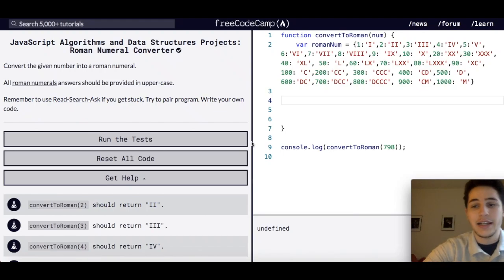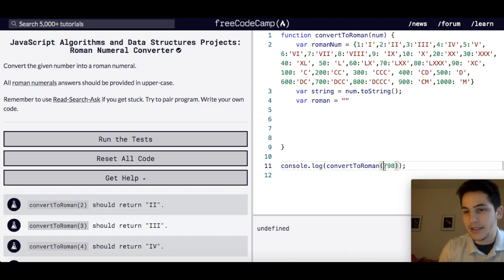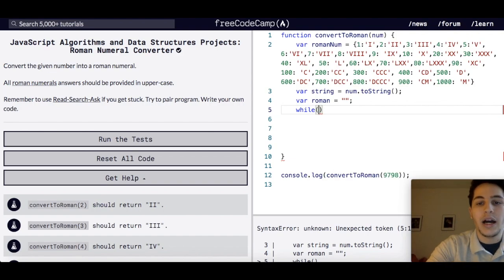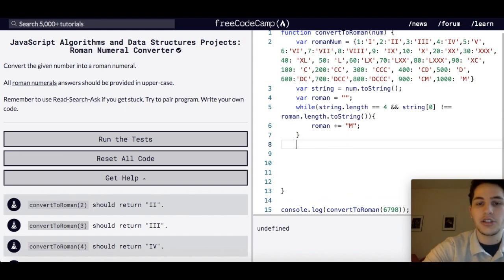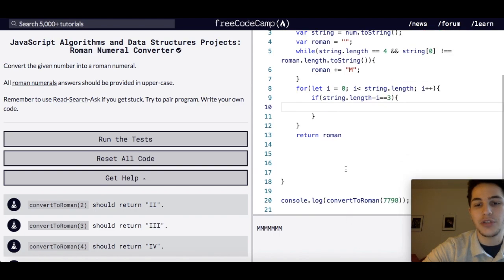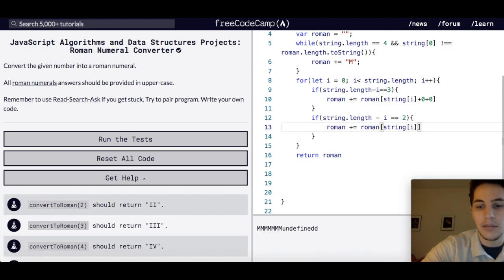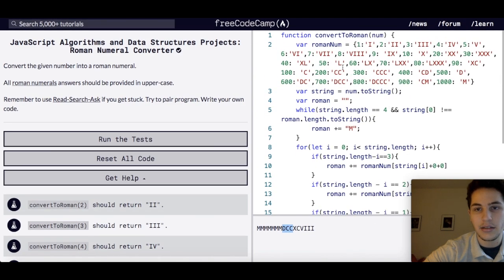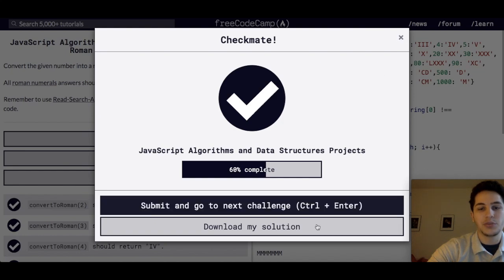Javascript Algorithms and Data Structures Projects: Roman Numeral Converter